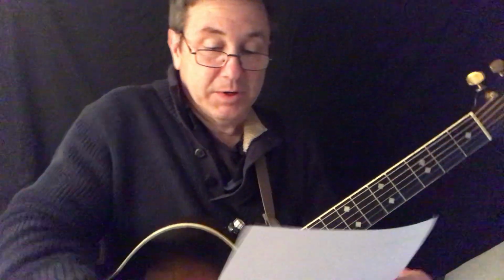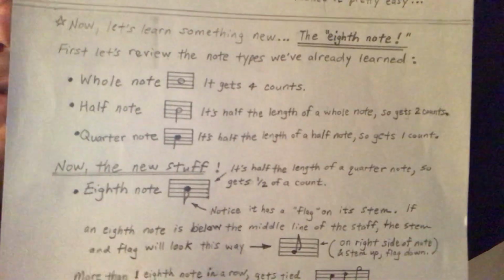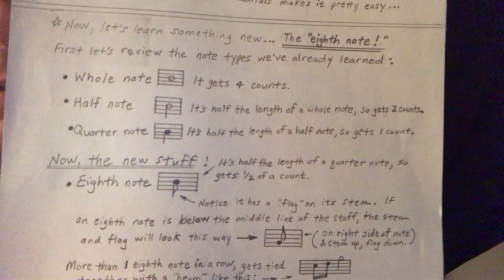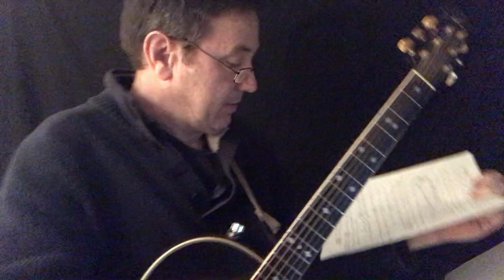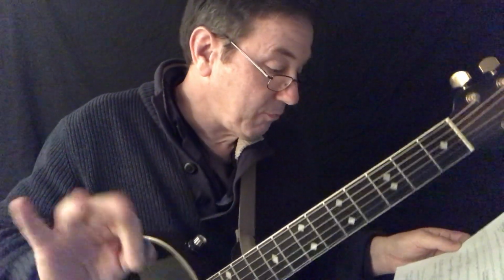Basic Beginner's Guitar, Lesson 8, Part 1 "Perfect Timing / A Focused Approach"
As the title describes, this is Lesson 8, Part 1 of: Basic Beginner's Guitar "Perfect Timing / A Focused Approach." It is designed to start learning the details of how to play the guitar. Additionally, students will learn the basics of reading music as they progress with proper timing emphasized.